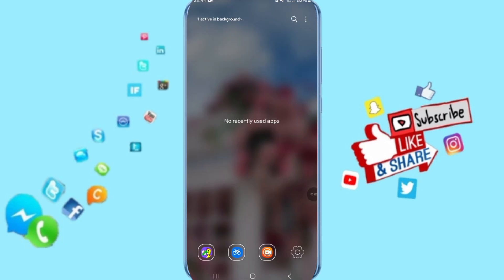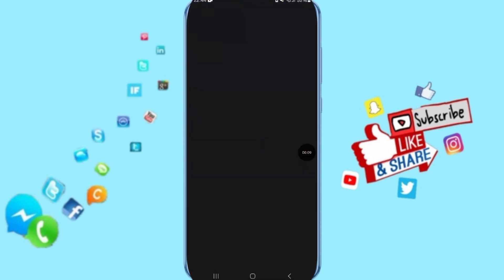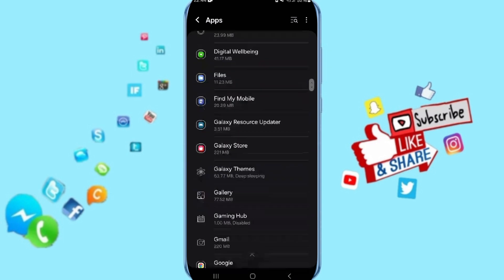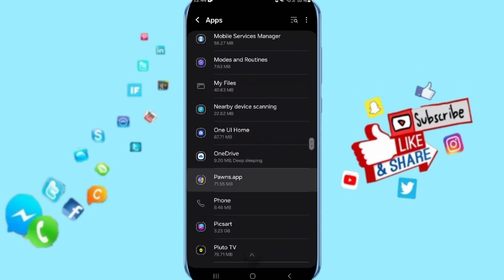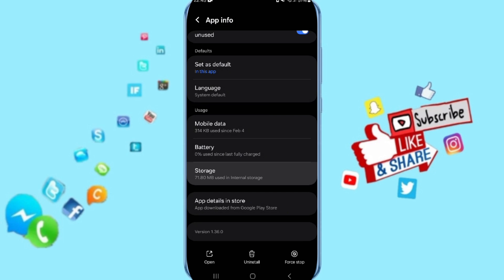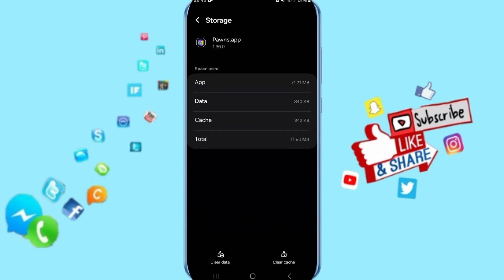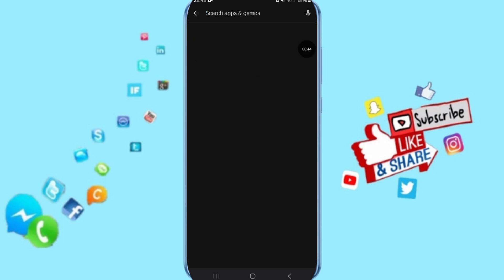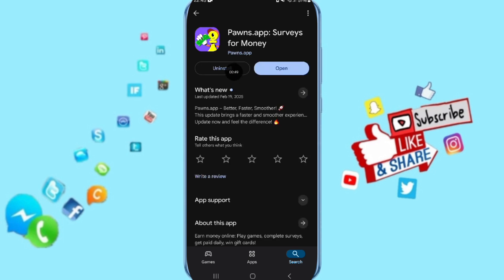How To Fix And Solve Connection Problem On Pawns.App | Easy Fix